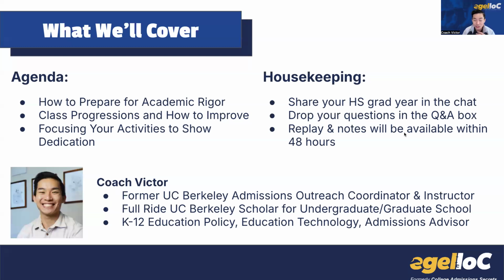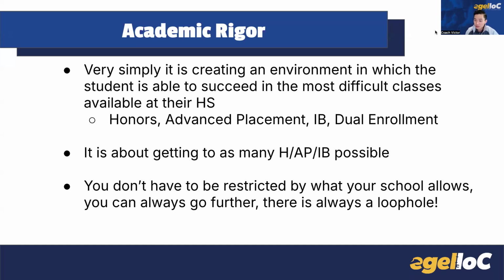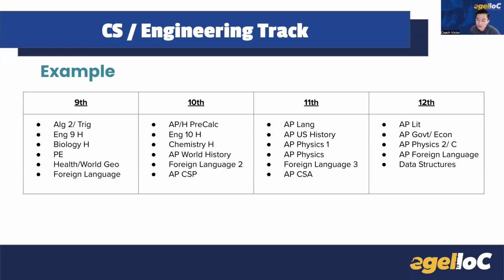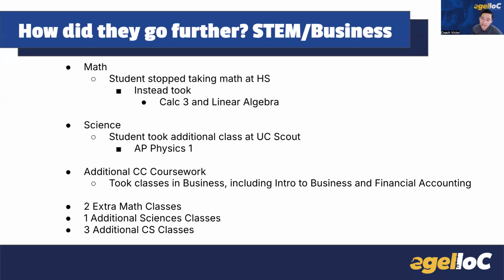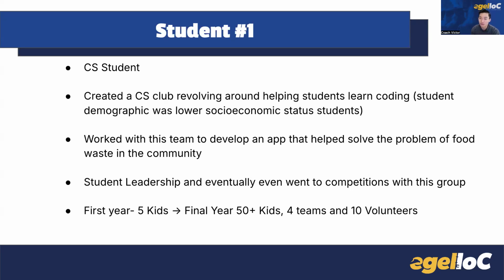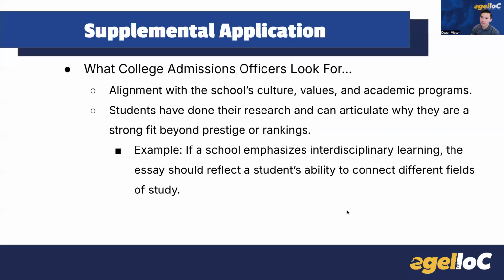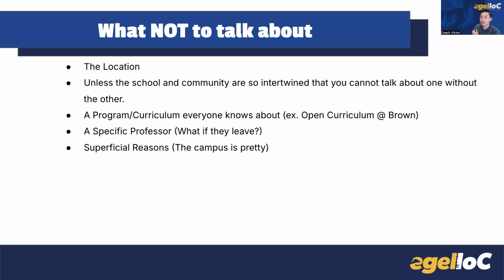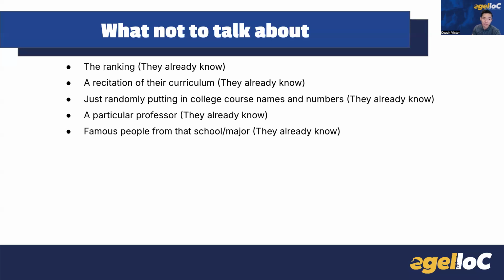Ivy League 101: What It Takes to Get In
Dreaming of Harvard, Yale, or Princeton? You’re not alone. but getting into the Ivy League takes more than just perfect grades and test scores. In this video, we break down exactly what top colleges are REALLY looking for. and how YOU can stand out from the competition.

From advanced class selection to powerful personal projects. we’ll walk you step-by-step through what it takes to build a competitive Ivy League application—starting now.

✅ How Ivy League Schools Actually Review Applications
✅ Why Academic Rigor (Not Just GPA) Is Critical
✅ What Type of Classes and Schedule Help You Stand Out
✅ How to Design Personal Projects That Make an Impact
✅ The Activities That Show Leadership, Initiative, and Purpose
✅ How to Write Powerful Supplemental Essays That Feel Personal
✅ What “Fit” Really Means. and How to Show Cultural Alignment

What’s your biggest question about applying to Ivy League schools? Drop it in the comments. we’re here to help you every step of the way!

00:00. Introduction
01:00. What Ivy League Admissions Officers Are Really Looking For
03:15. How to Maximize Academic Rigor With AP, Honors, and Dual Enrollment
06:30. The 3 Academic Pathways: Engineering, STEM/Business, and Everything Else
10:00. How to Use Personal Projects to Showcase Passion and Leadership
14:45. Real Examples of Ivy-Worthy Extracurricular Activities
18:20. How to Write “Why Us” and Supplemental Essays That Actually Work
23:00. Mistakes to Avoid When Talking About Schools or Professors
25:15. Final Application Tips and Timeline for Juniors and Sophomores